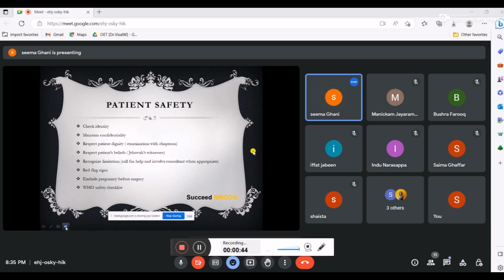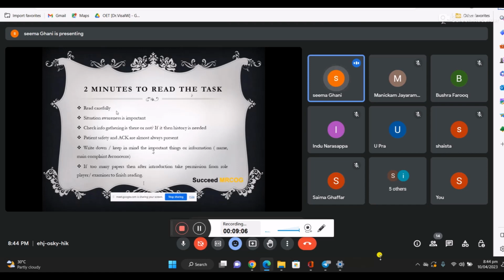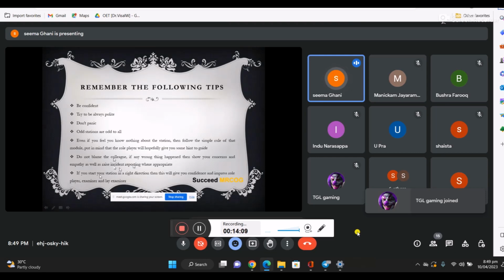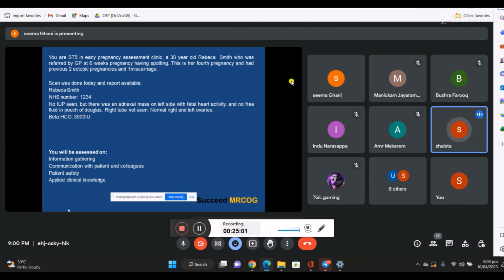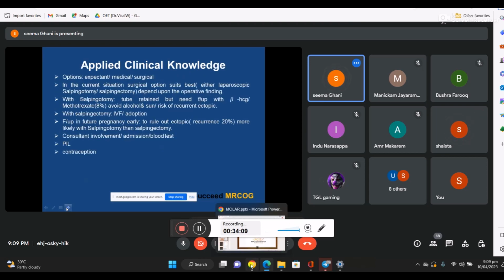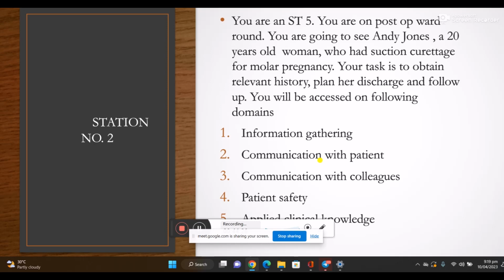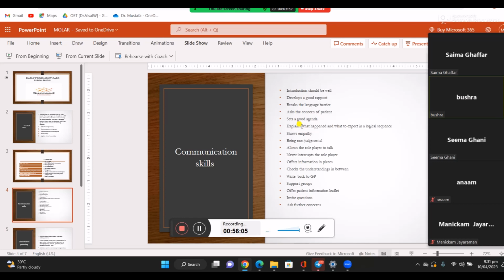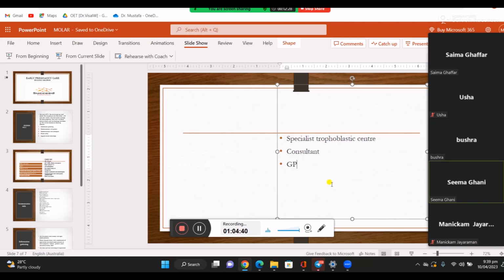Introduction to MRCOG Part 3 Exam